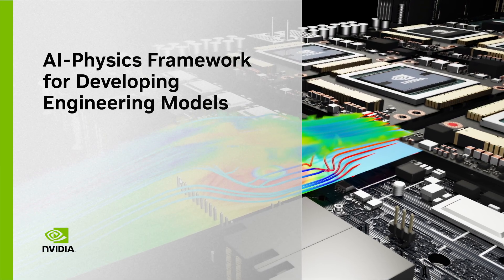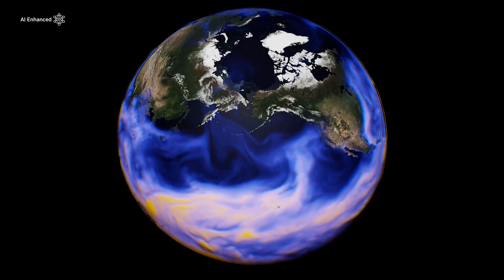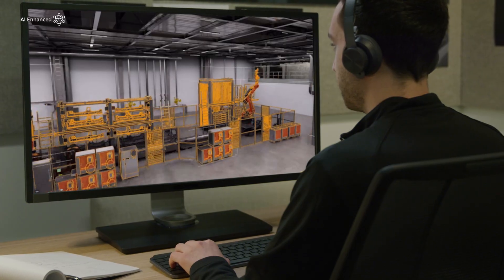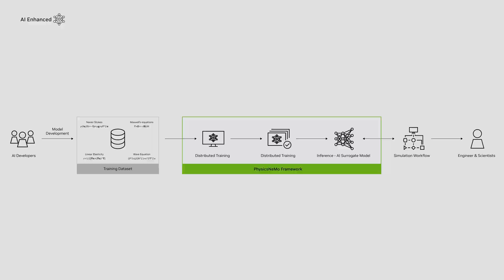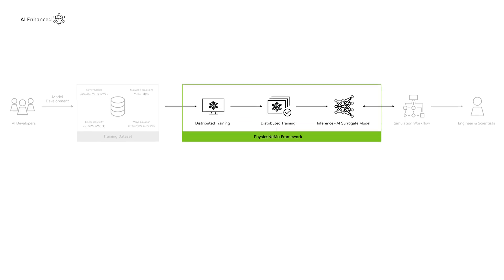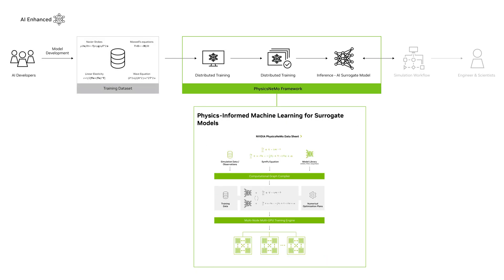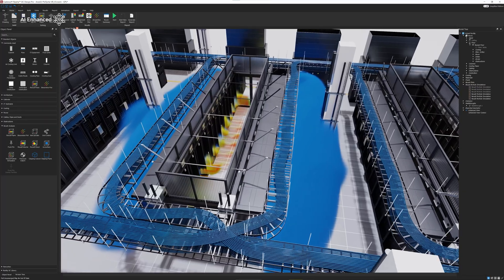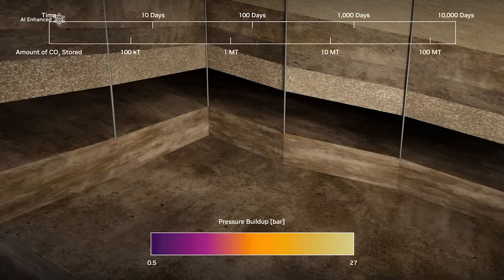NVIDIA AI-Physics Framework for Accelerating Computational Engineering with Emulation of AI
Accelerate scientific discovery and engineering innovation with NVIDIA PhysicsNeMo — an open-source AI-physics platform for building knowledge-guided surrogate models.

PhysicsNeMo enables fusing data + domain knowledge to develop scalable, near real-time AI simulations for complex multi-physics problems. From surrogate models that accelerate computational engineering applications by 4000x to 10000x faster AI weather forecasting, PhysicsNeMo empowers developers to build AI solutions with unprecedented speed.